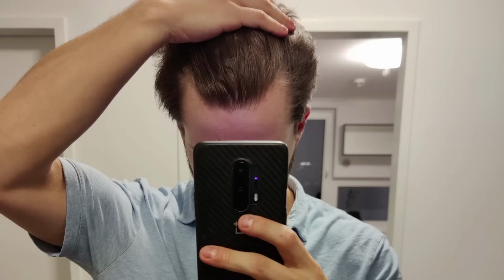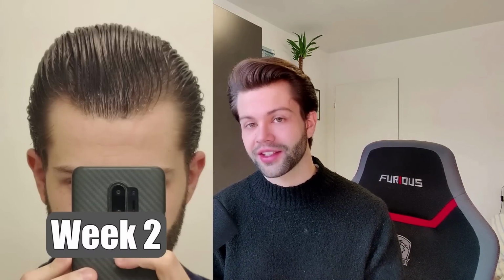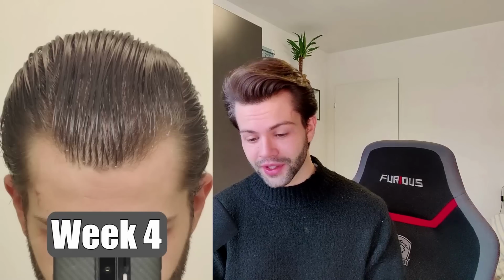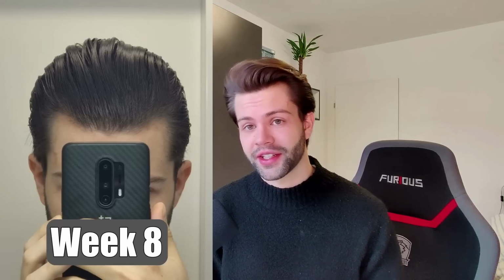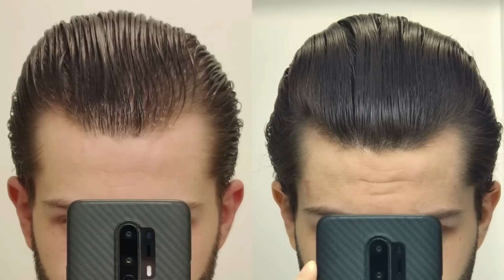My INSANE 2.5 Months on FINASTERIDE, MINOXIDIL and DERMAROLLER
Top Hair Regrowth Products I Recommend:

👉 The 5% Minoxidil I Use for Hair Regrowth (Made in the USA)

👉 Best Minoxidil to Combine with Microneedling

After 4 years taking Finasteride, I lost ground again. Therefore, I decided to step up the game and add additionally Minoxidil, Dermarolling (Derma Pen - Microonedling) and Ketoconazole Shampoo. Here are the results.